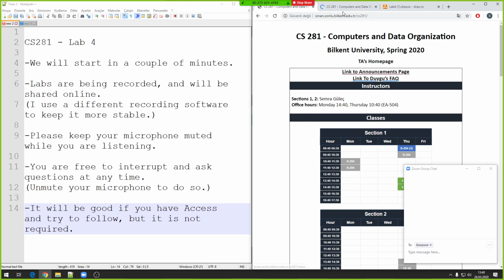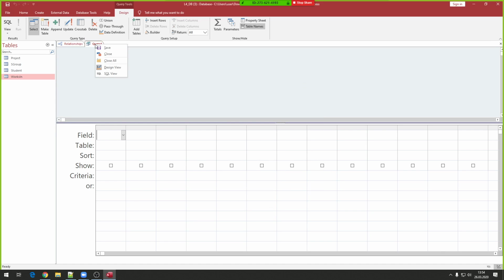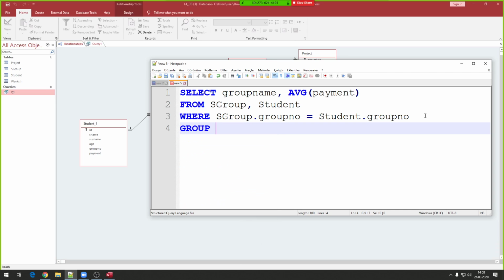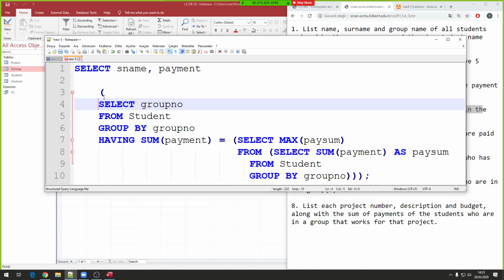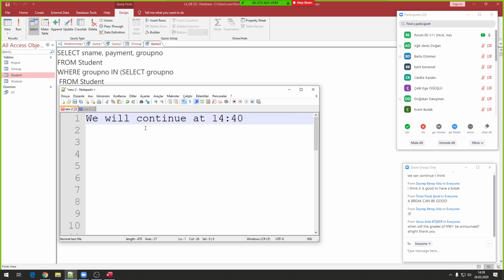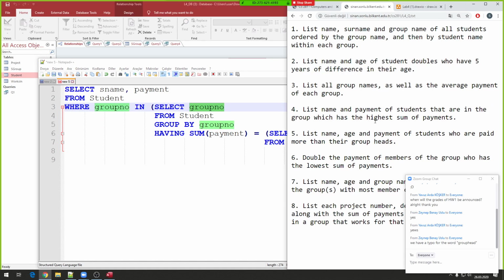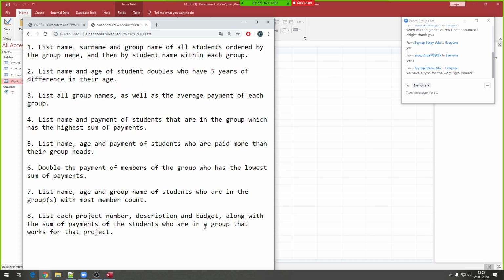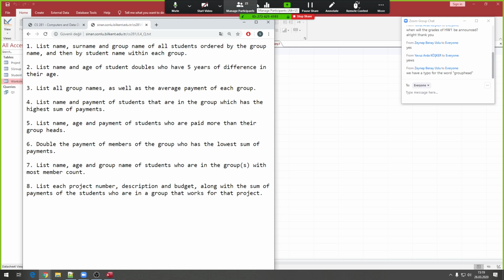CS281 - Lab 4 - Section 1 - 26.03.2020